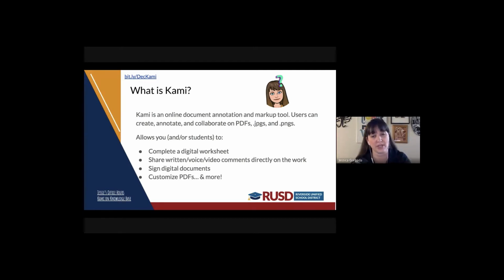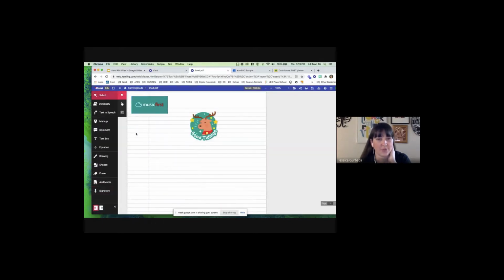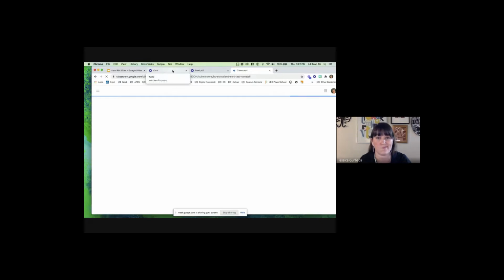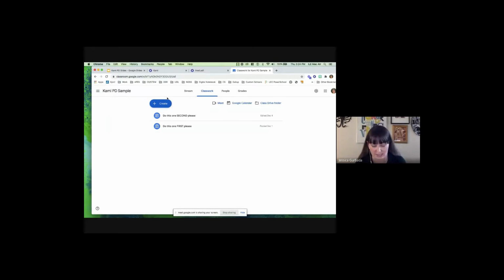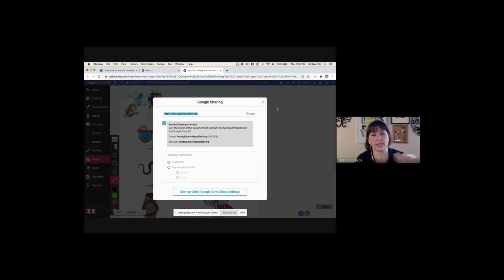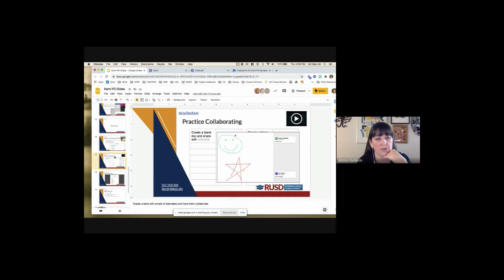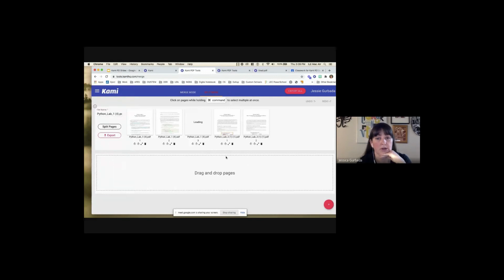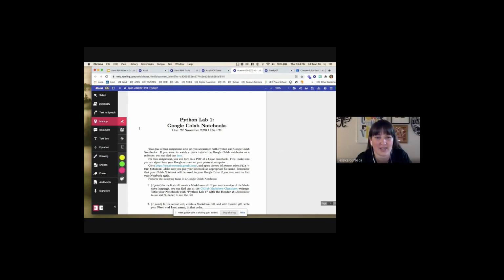Kami 12-10 PD Webinar Recording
This recording covers a few Kami basics, Kami and Classroom, and some Kami tips and tricks.